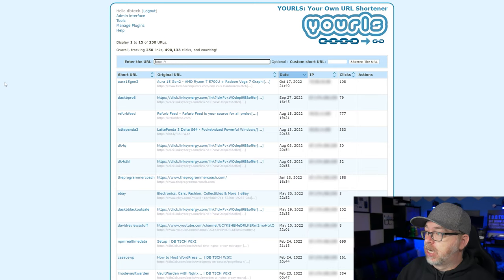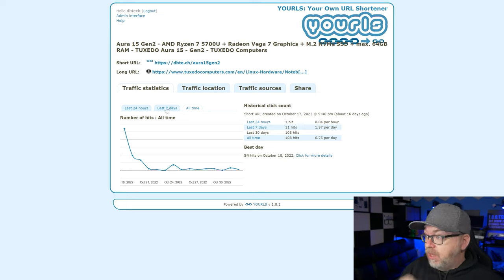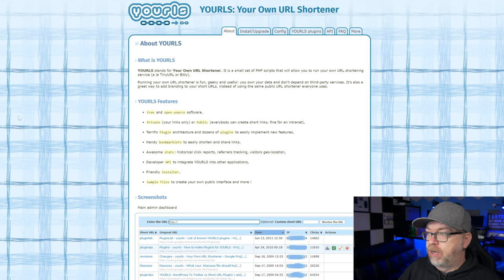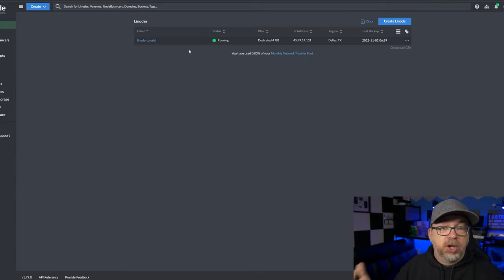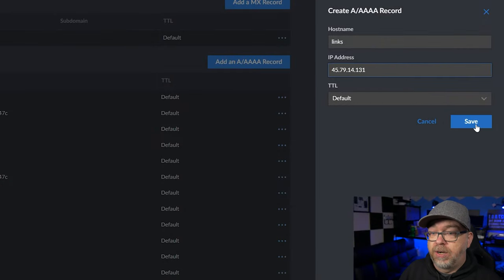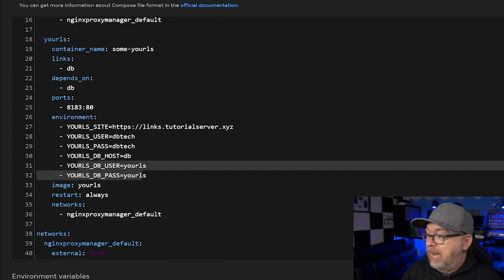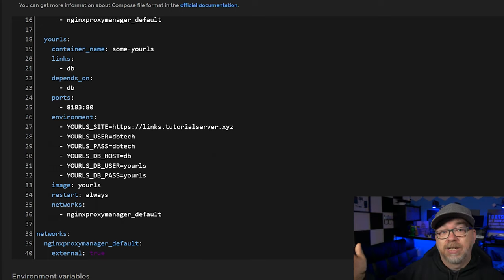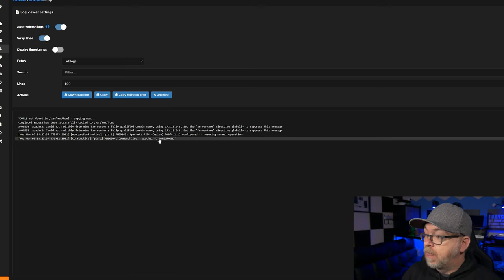Create Your Own URL Shortener Complete with Analytics | Docker YOURLS Tutorial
YOURLS is an open source project that will allow you to run Your Own URL Shortener, on a server, using the domain or subdomain of your choice. In this video, @DBTechYT  will show you how to set up a YOURLS instance on a Docker container so that you can generate and track metrics for your links.

Chapters:
0:00 Introduction
1:00 YOURLs Dashboard Overview
5:12 Install YOURLs
6:00 Configure DNS
7:45 Edit the Docker Compose
12:42 Deploy the Container
12:48 Review the Database Logs
13:25 Configure NGINX Proxy Manager
16:50 Access YOURLs Admin
17:30 Conclusion

Product: Linode, Docker, yourls, @DBTechYT